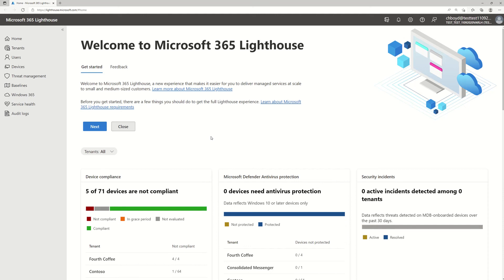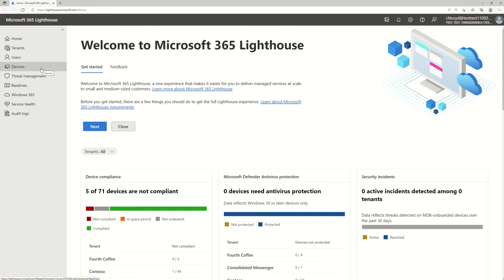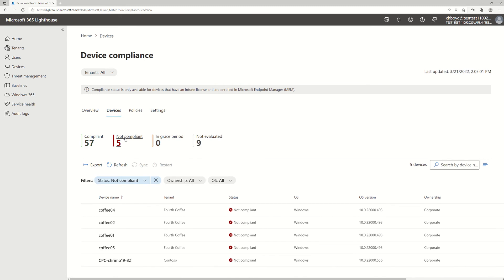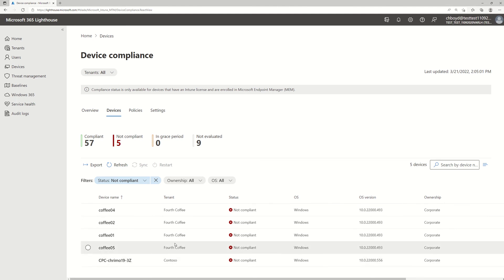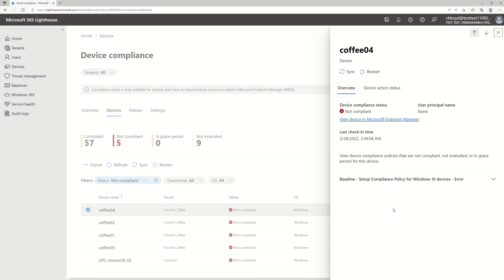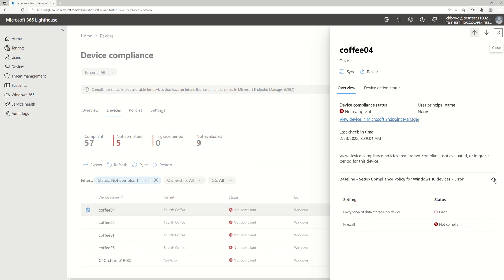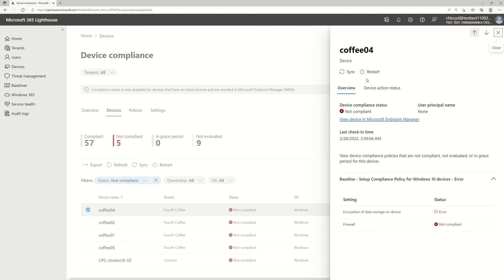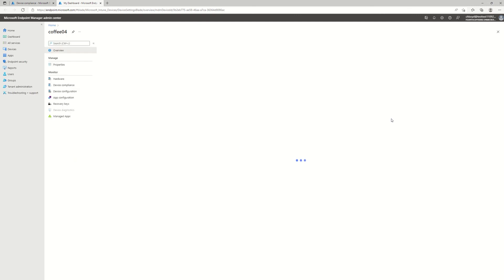Managing non-compliant devices in M365 Lighthouse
Are folks getting blocked because their devices are not compliant? Want to get ahead of them running into any challenges? Check out how to use Microsoft 365 Lighthouse to get a view of all the non-compliant devices you manage and how to get them into a compliant state.